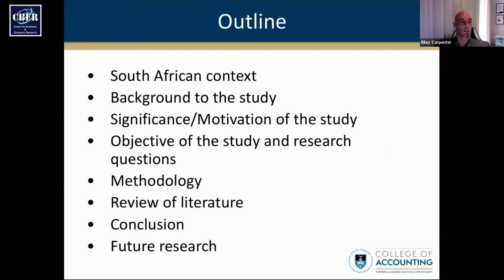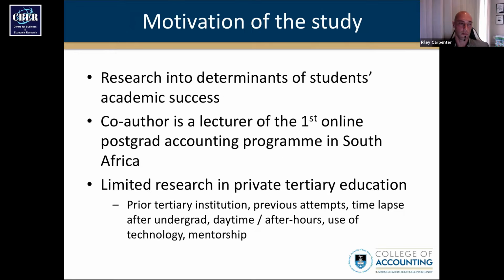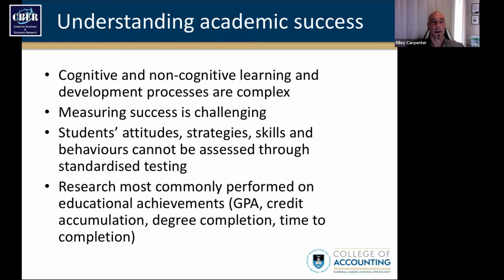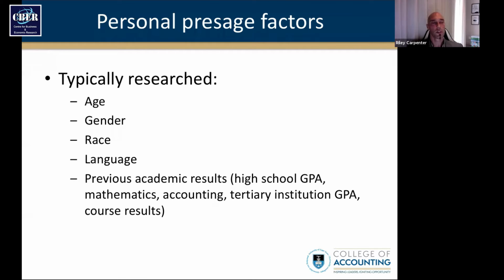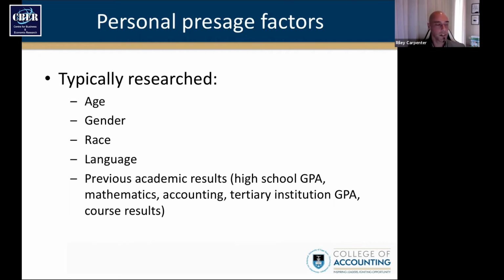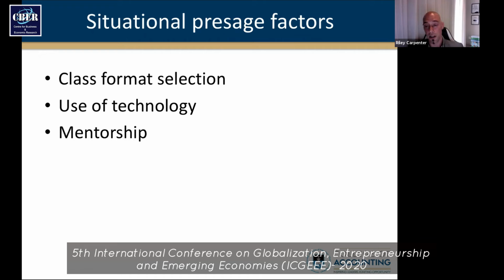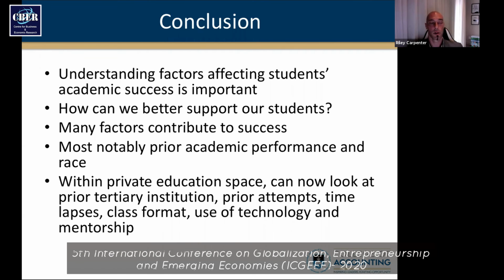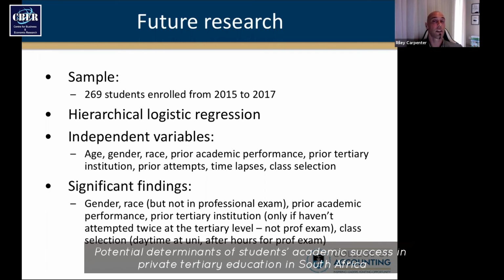Potential determinants of students’ academic success in private tertiary education in South Africa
Authors: Riley Carpenter; Tracy Kraus,
College of Accounting, University of Cape Town, South Africa

5th International Conference on Globalization, Entrepreneurship and Emerging Economies (ICGEEE)- 2020